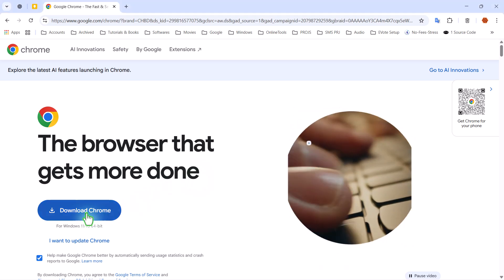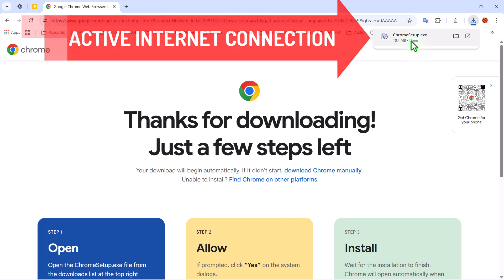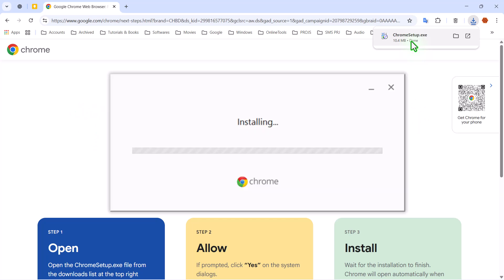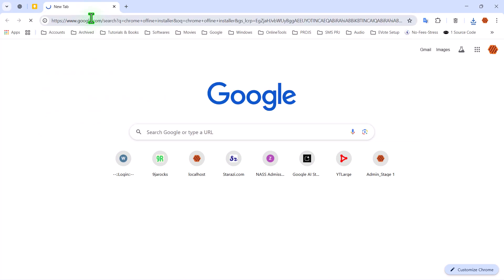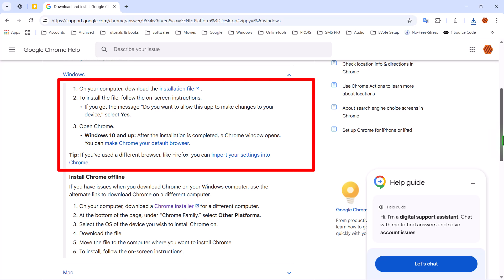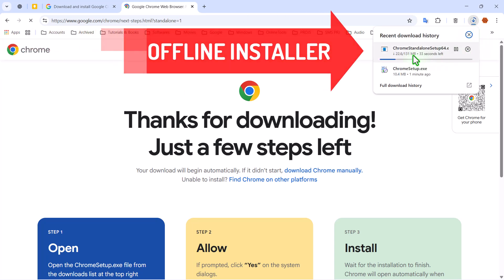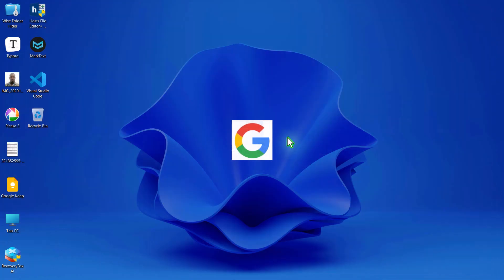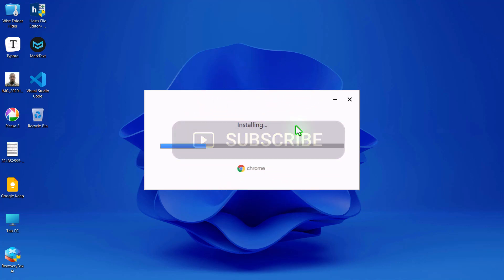Download & Install Google Chrome Offline Installer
Download & Install Google Chrome offline installer for a seamless browsing experience. This video guides you through the process of getting the Google Chrome offline installer, allowing you to install Chrome on multiple computers without needing an active internet connection. Learn how to download and use the offline installer to set up Google Chrome on any device, making it perfect for situations where internet connectivity is limited. With this offline installer, you can ensure that all your devices have the latest version of Google Chrome, enhancing your overall browsing experience.

00:00 – Introduction & Online Installer Explained
00:26 – Why You Need the Offline Installer
00:58 – Downloading the Offline Installer
02:03 – Installing Chrome Without Internet & Final Tips